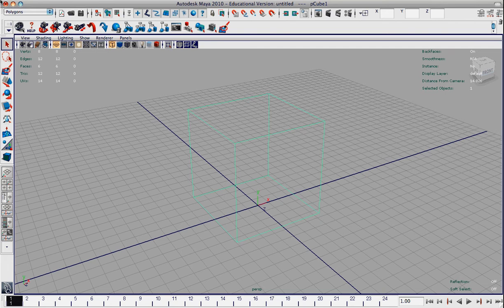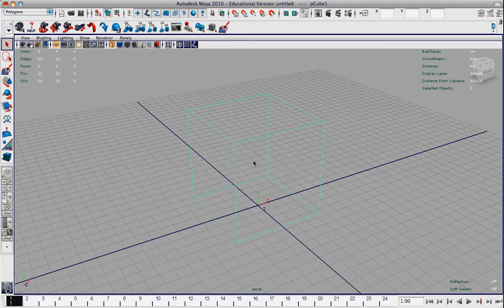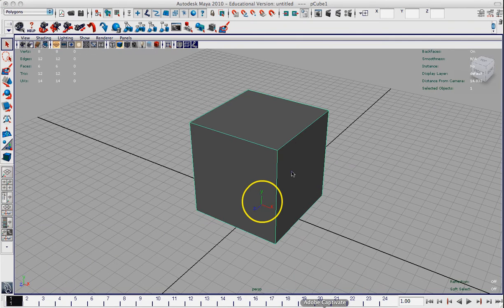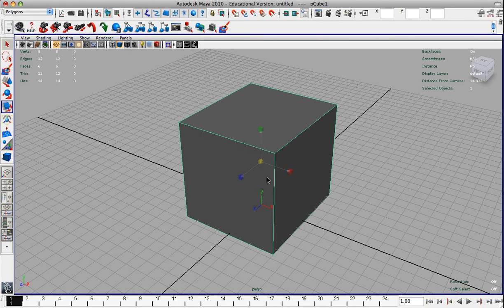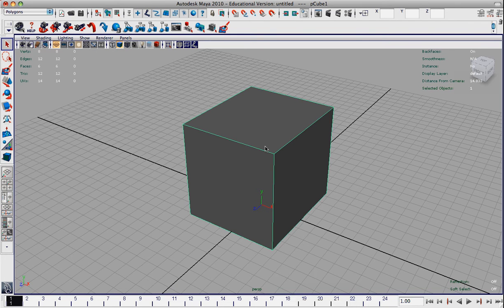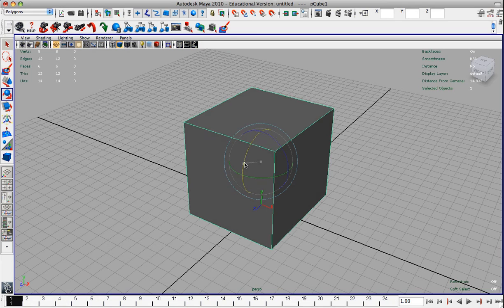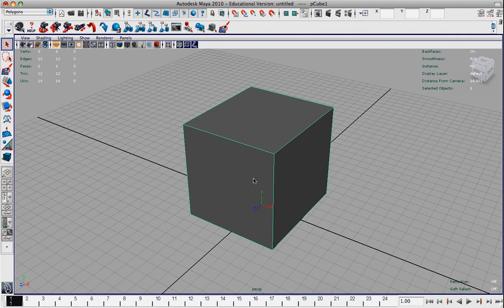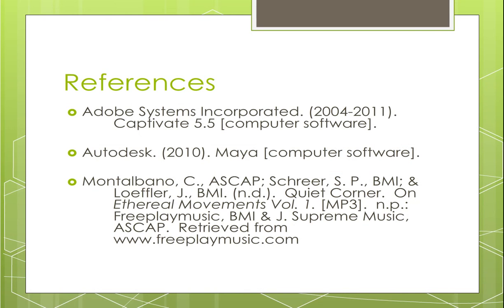Getting Started with Maya 2010